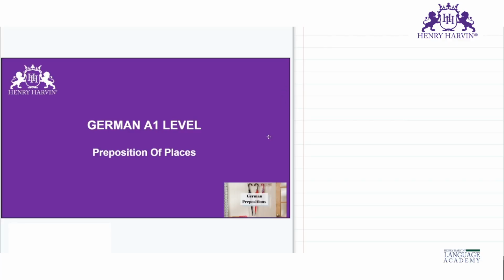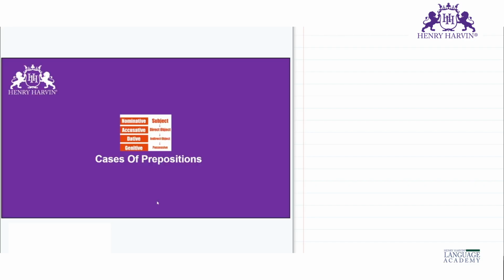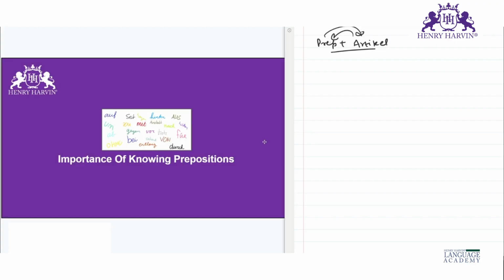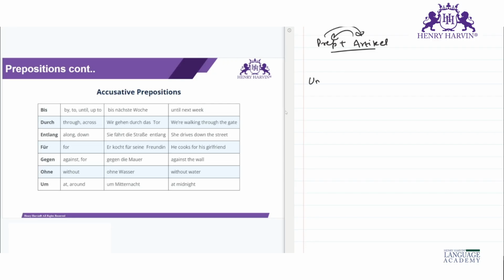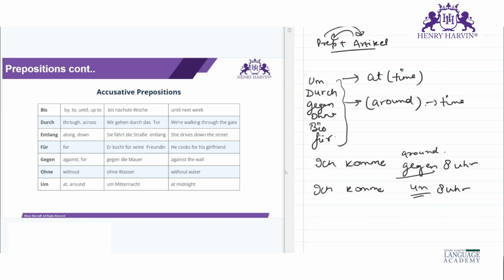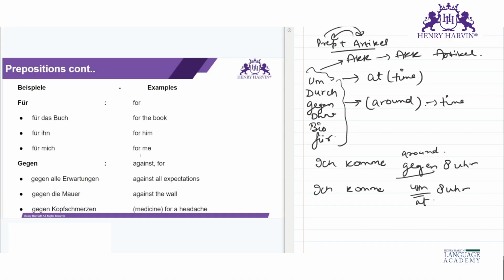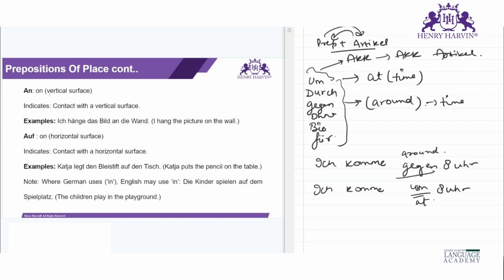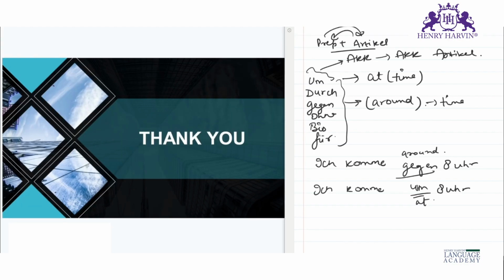German Grammar Made Simple – Learn How to Use “Nicht” & “Kein” | The Negation | Henry Harvin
This video breaks down The Negation in German grammar using nicht and kein — in the simplest way possible. Whether you're preparing for the Goethe A1 exam or just starting out, this lesson is essential for forming clear and correct German sentences.

🎯 What You’ll Learn in This Video:
✔️ The difference between nicht and kein
✔️ When to use nicht and when to use kein
✔️ Sentence examples and pronunciation tips
✔️ Practice activities to reinforce learning

Start your German language learning journey with Henry Harvin’s German Language Course!